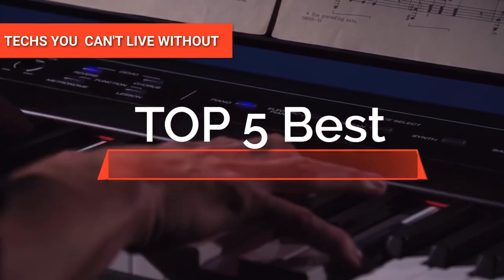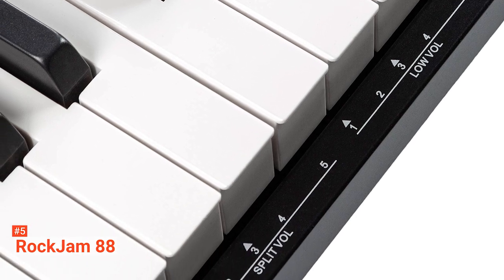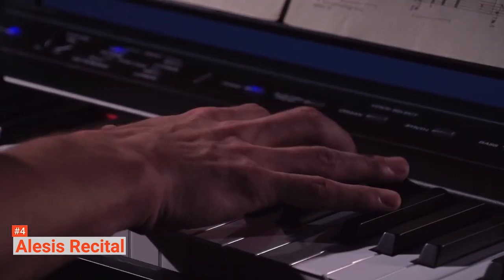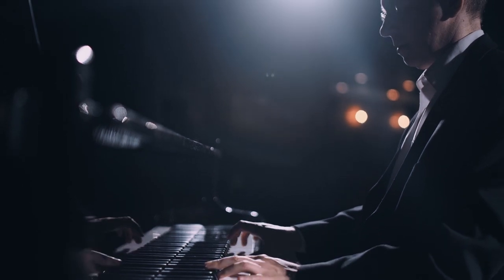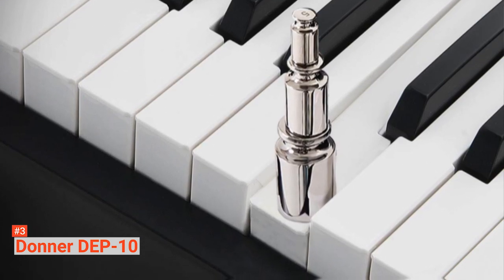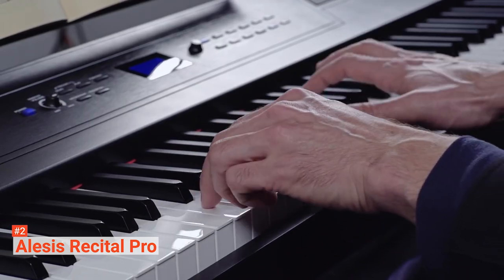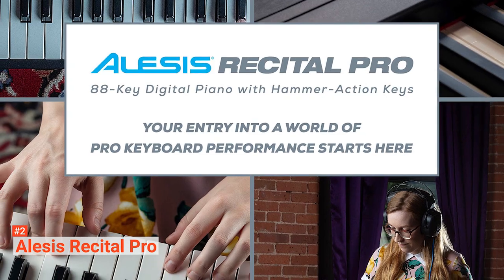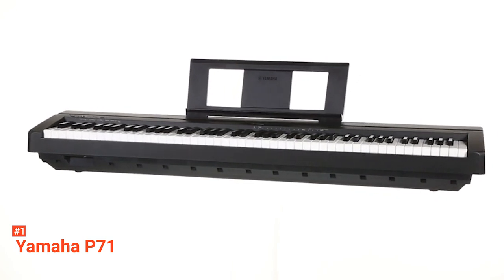✅ Best Digital Piano for Beginner 2024 [ Budget Buyer's Guide ]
Digital Piano for Beginners: Hey guys, in this video, we’re going to review the pros and cons of the top 5 best Digital Piano for Beginners for sale right now.
5️⃣ RockJam 88: (Amazon)
4️⃣ Alesis Recital: (Amazon)
3️⃣ Donner DEP-10: (Amazon)
2️⃣ Alesis Recital Pro: (Amazon)
1️⃣ Yamaha P71: (Amazon)

One of the most important decisions you have to make as a new musician is picking your entry-level instrument. This will be the key to your progress and, of course, success. So, before you buy one, here are some suggestions that might help you decide.

In today’s video, we are going to look at the top five best Digital Piano for Beginners available on the market today. We have made this list based on our own opinion, research, and customer reviews. We have considered their quality, features, and values when narrowing down the best choices possible. If you want more information and updated pricing on the products mentioned, be sure to check the links above.

(paid links)
00:00 Intro: Digital Piano for Beginners
00:37  5️⃣  RockJam 88
02:41  4️⃣  Alesis Recital
04:57  3️⃣   Donner DEP-10
07:10  2️⃣   Alesis Recital Pro
09:10  1️⃣  Yamaha P71